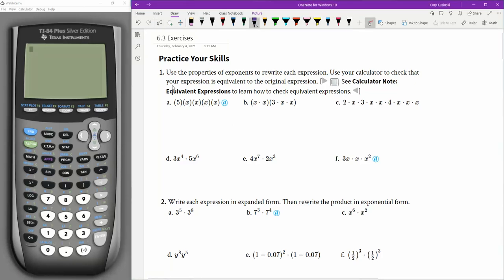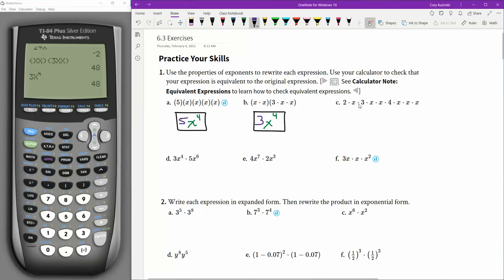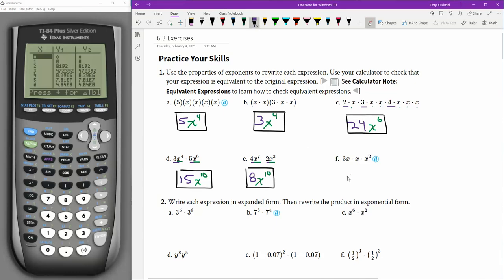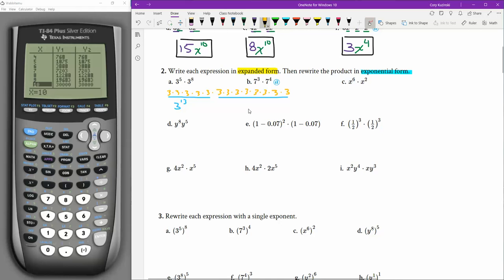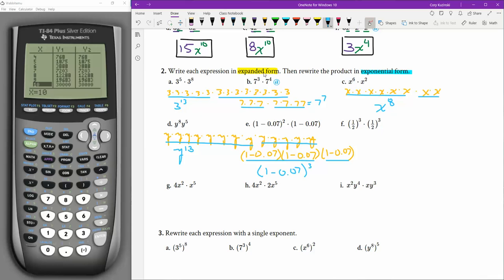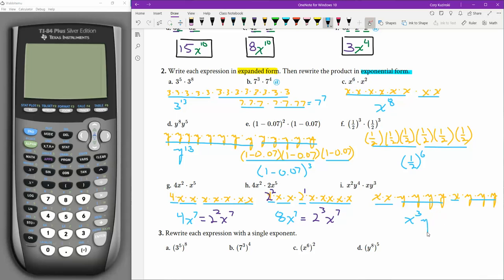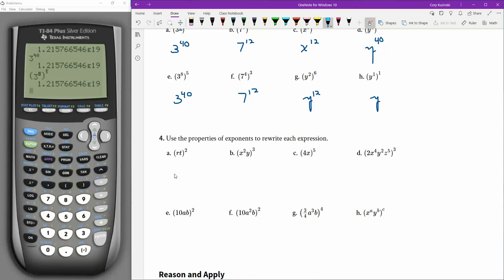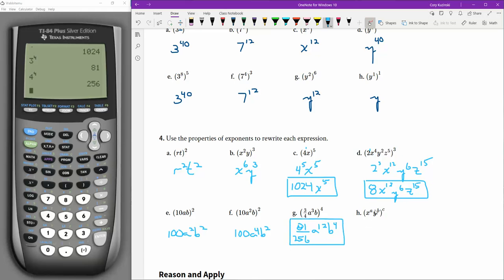6.3 Practice Your Skills Solutions (Multiplication and Exponents)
Discovering Algebra
6.3 Multiplication and Exponents